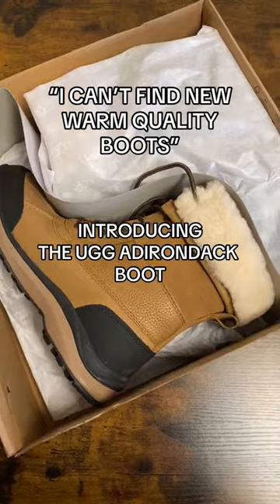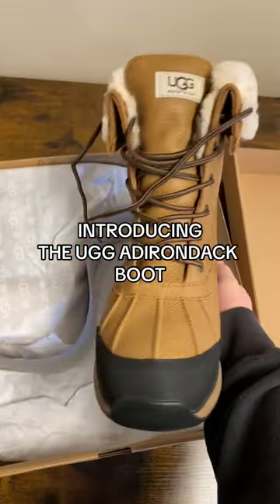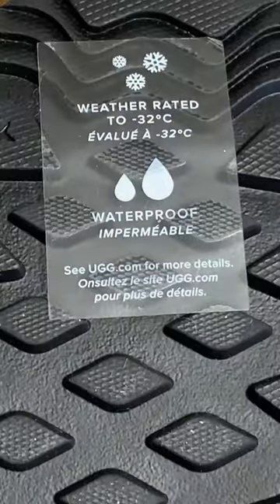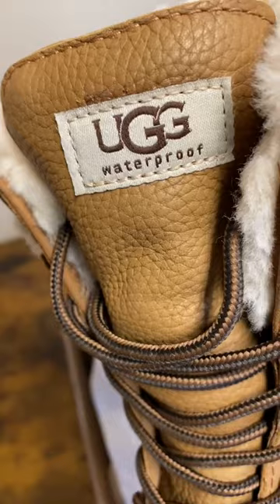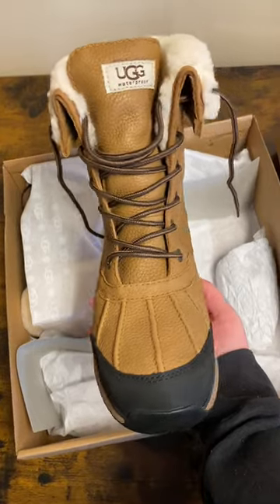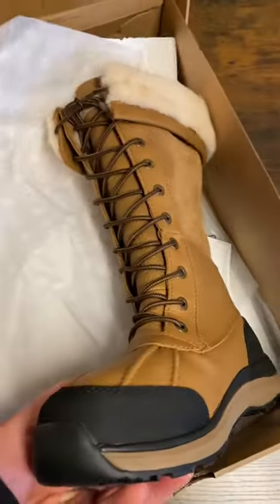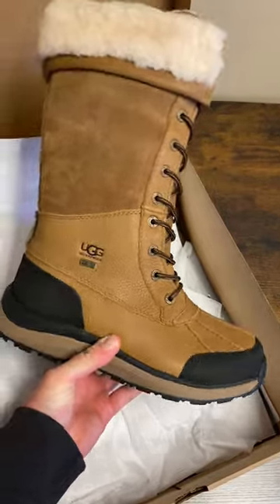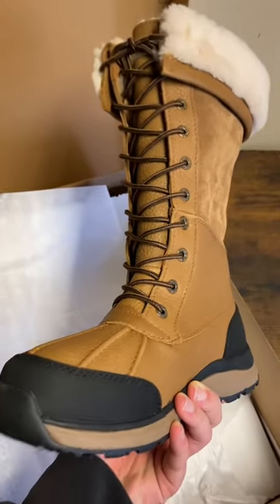Unboxing the UGG Adirondack boot! One of the best winter boots you'll find!